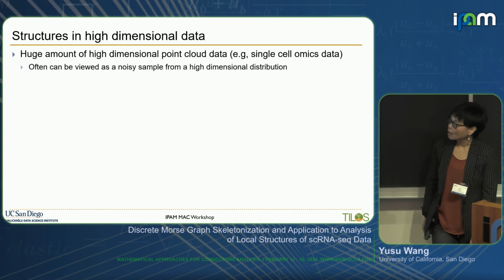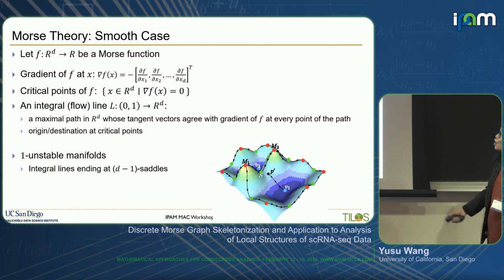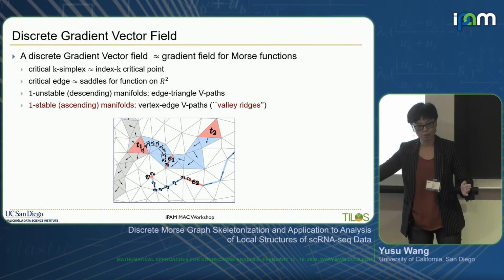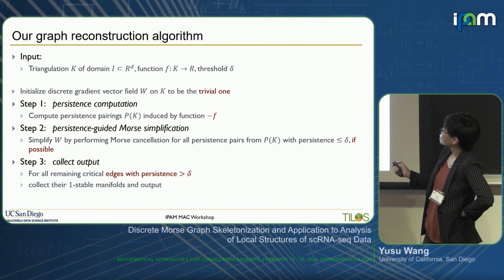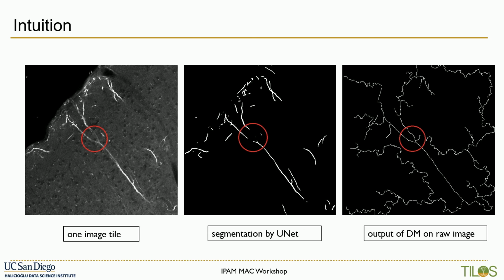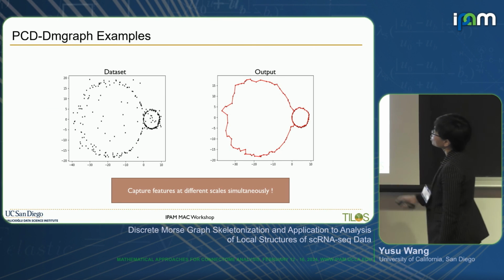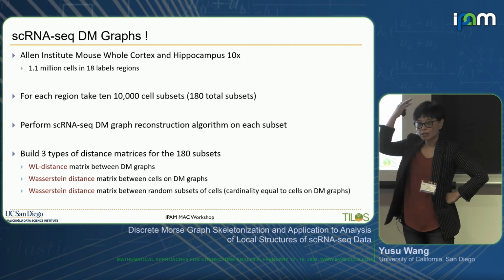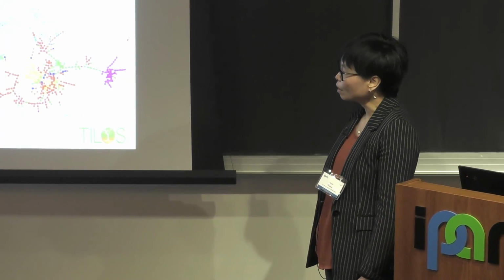Yusu Wang - Discrete Morse Graph Skeletonization & Application to Local Structures of scRNA-seq Data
Recorded 16 February 2024. Yusu Wang of the University of California, San Diego, presents "Discrete Morse Graph Skeletonization and Application to Analaysis of Local Structures of scRNA-seq Data" at IPAM's Mathematical Approaches for Connectome Analysis Workshop.
Abstract: In recent years, topological and geometric data analysis (TGDA) has emerged as a new and promising field for processing, analyzing and understanding complex data. In this talk, I will show how the topological objects from discrete Morse theory and persistent homology can be used to extract graph skeletons of high-dimensional point cloud data. I will then describe how the resulting graph skeletonization method can be applied to study and quantify differences in (local) structures of scRNA-seq datasets across different brain regions. This is joint work with L. Magee, R. Gala, U. Sumbul, and M. Hawrylycz.